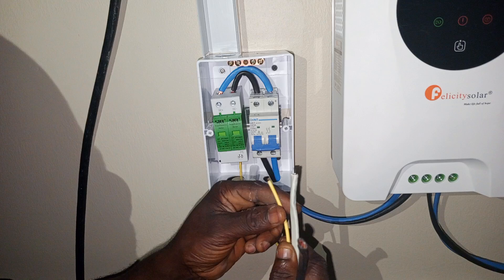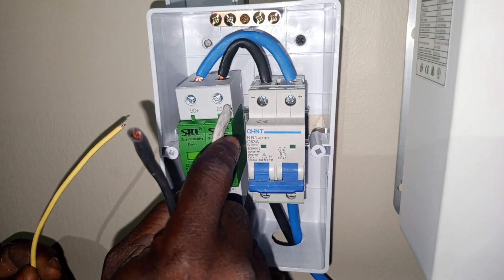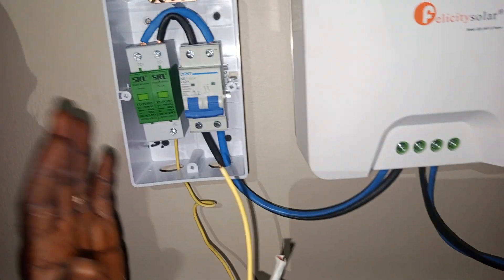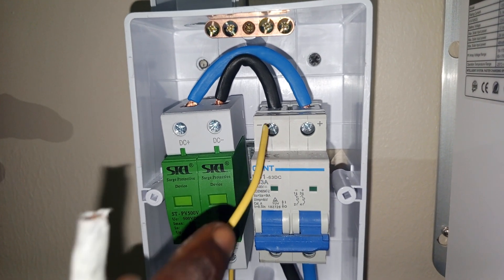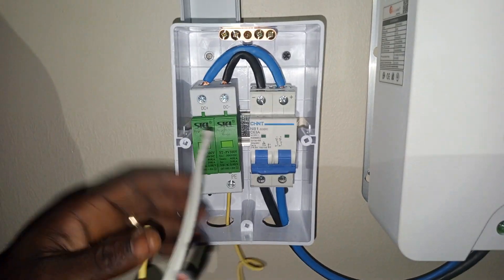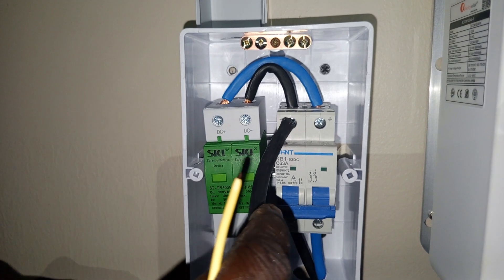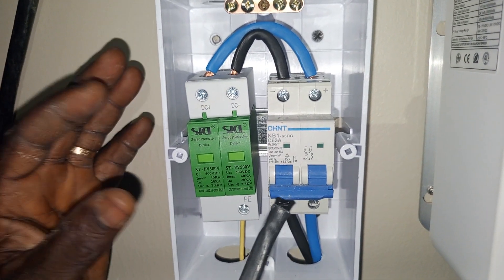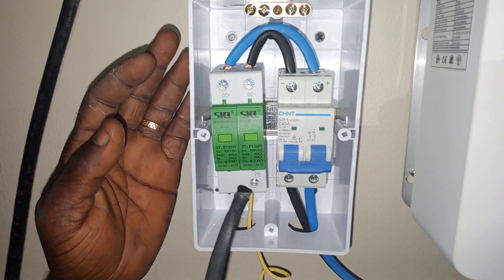How to connect surge protector for MPPT controller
How to  install SPD for inverter